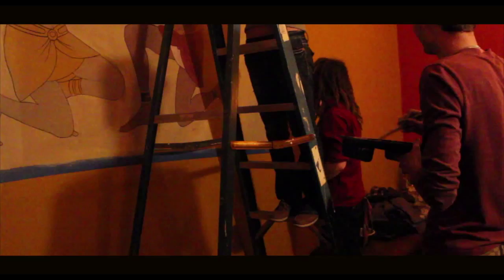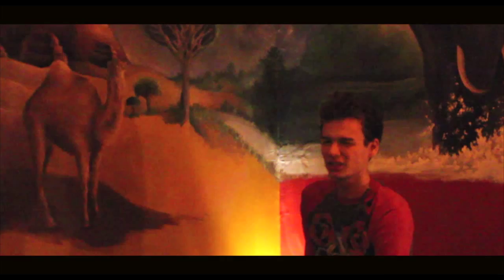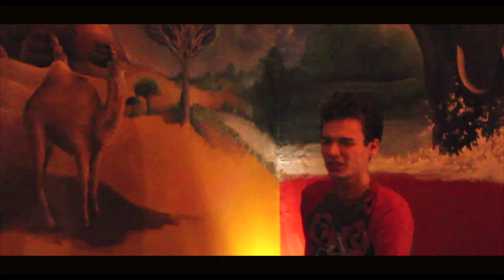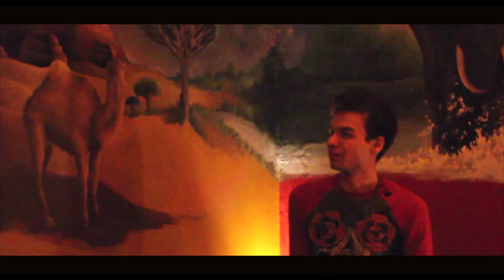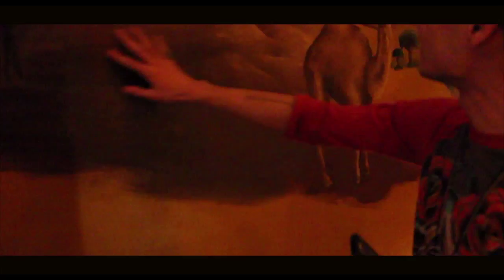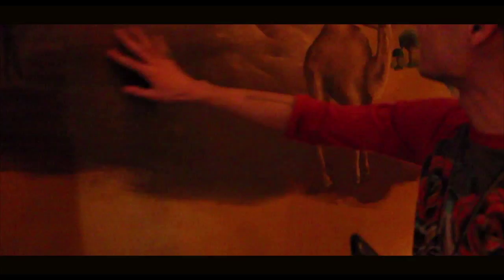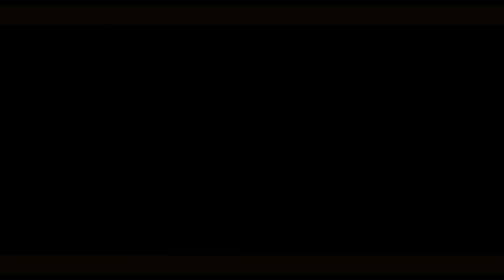OKC Artist Showcase - Adam Espinosa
The talent Adam Espinosa sits down to talk about his work and the awesome mural he painted in The Hubbly Bubbly VIP room. You can check out his work at:
Facebook.com/adamespinosaart